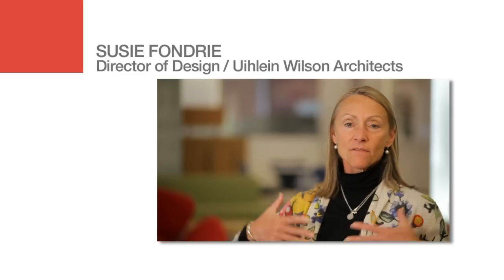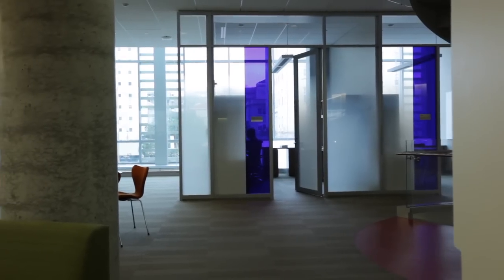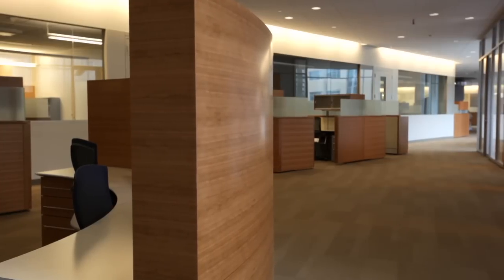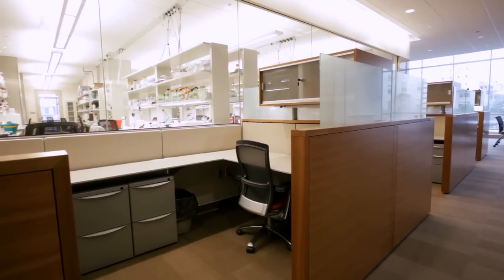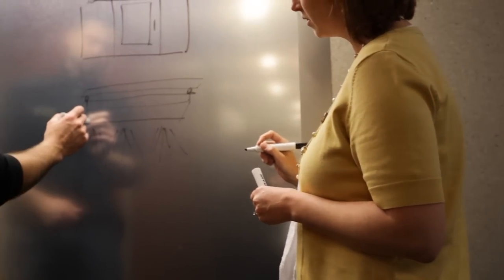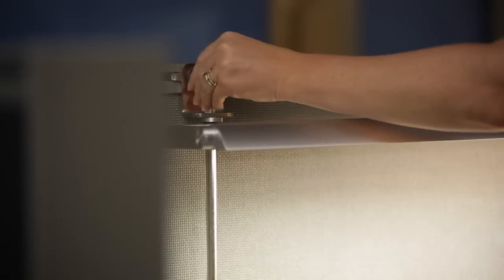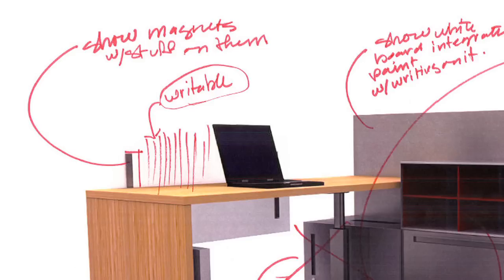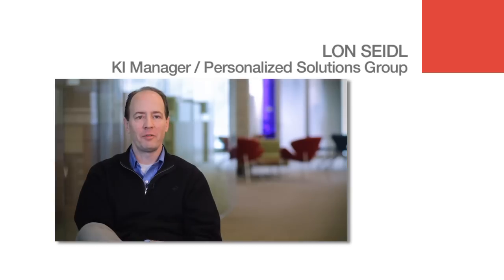KI Personalized Solutions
At KI, we appreciate the desire of architects and interior designers to put their "signature" on their projects. KI's Personalized Solutions capabilities offer the A&D community the ability to bring their visions to life. This brief video spotlights how three different KI clients were able to design "signature spaces" that would not have been possible without the unique design and manufacturing capabilities of KI.